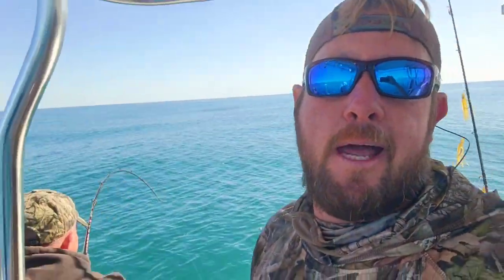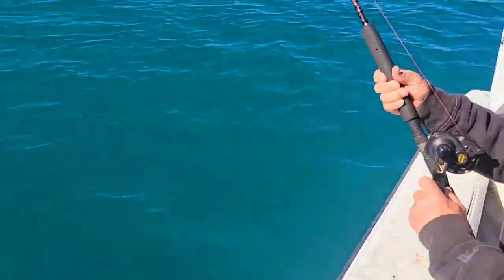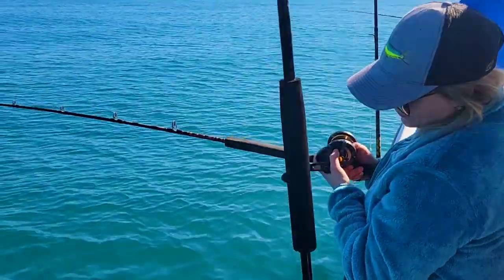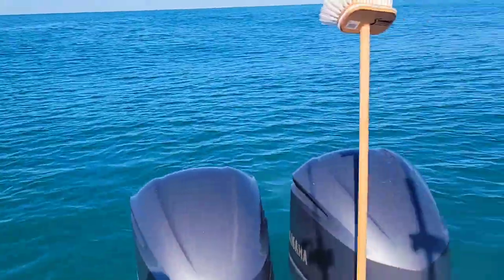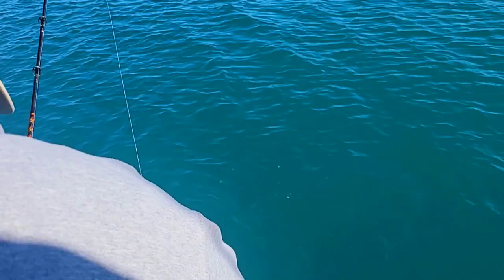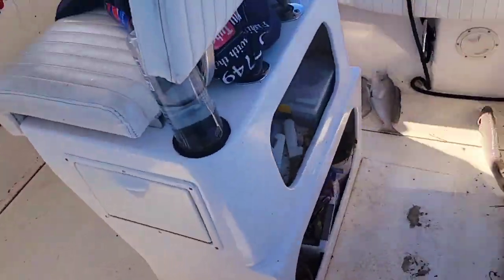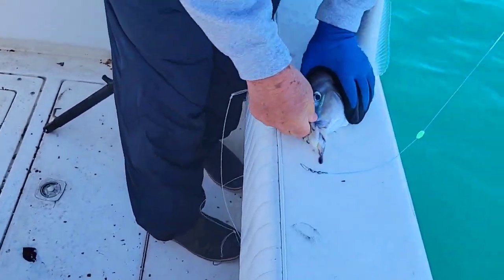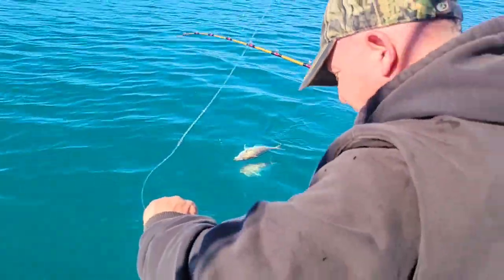THE BEST DEEP DROP FISHING! Virginia Beach Offshore fishing report 5/05/23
The picture is from the same day as the video, but the video is of us catching blueline tilefish and not golden tilefish. On Friday we went to the Norfolk Canyon for a deep drop charter. The weather was great and the fishing was also great. We caught an 8 person limit of blueline tilefish very quickly with 4 of those fish meeting the criteria for a Virginia citation of ten pounds. After catching our blueline tiles, we went a little further offshore to look for golden tilefish. The golden tiles were very cooperative and we caught 18 goldens. The Jigs seemed to be worming better than bait but everyone caught a couple goldens and it was a great day of fishing with a FULL box of some of the best eating fish in the ocean.